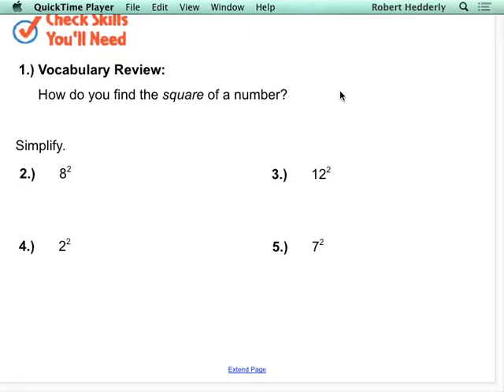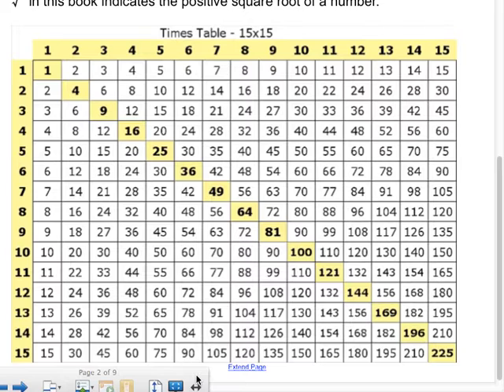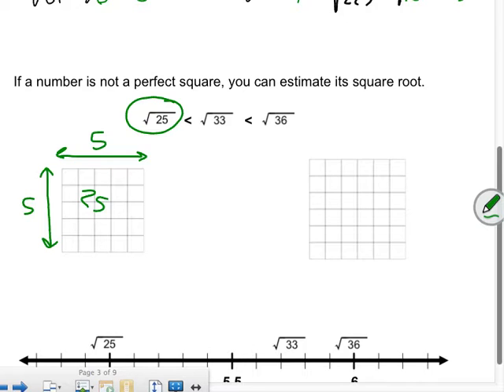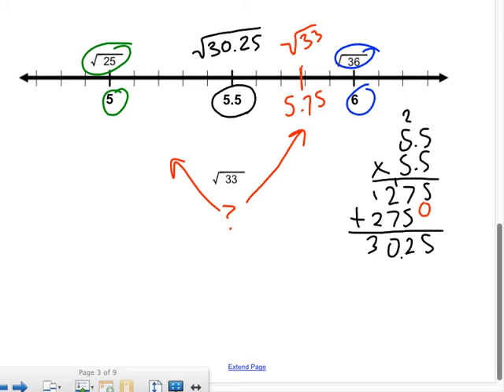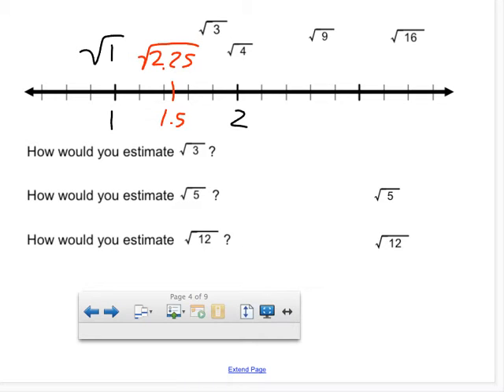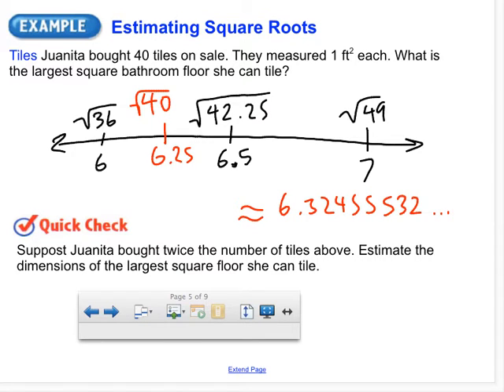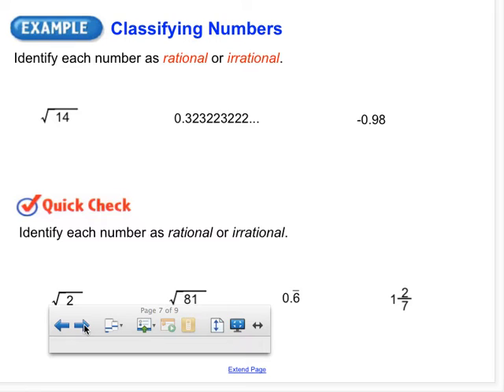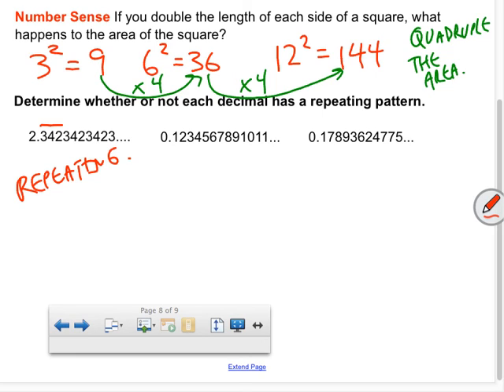Math 7B U2L5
Find and estimate square roots and to classify numbers as rational or irrational.